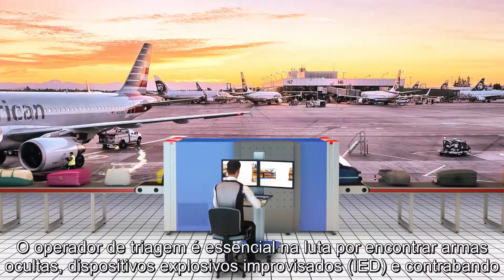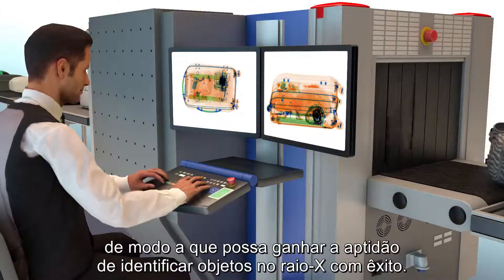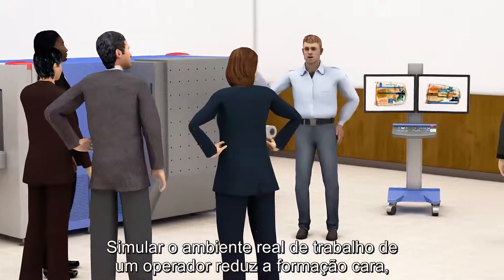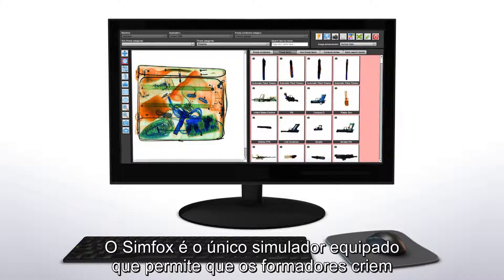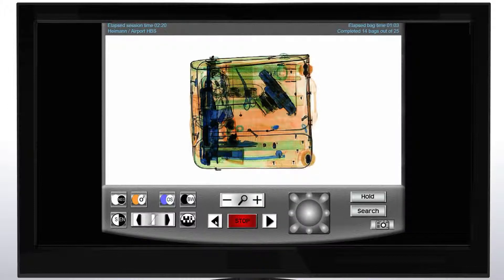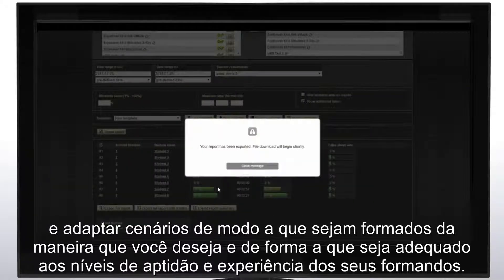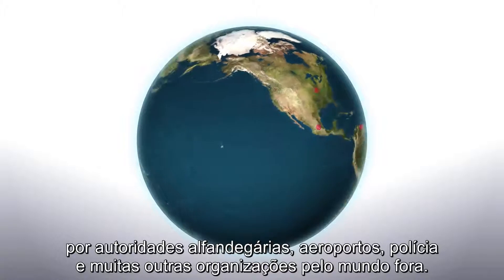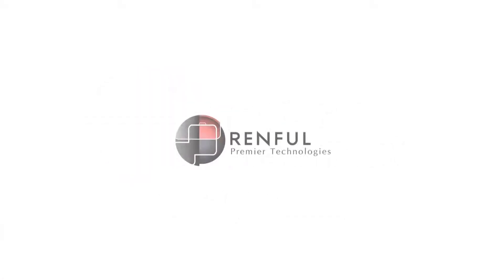Simfox simulador de raio-X (Português)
Para mais informações, contate-nos hoje ou solicite uma demonstração.

O Simfox trata-se de um simulador de raio-X de segurança que é usado para formar e testar as capacidades de detecção de raio-X de operadores de segurança.

Formação para todas as maquinas raio-X de segurança
Proporciona formação sobre raio-X de segurança a todos os níveis para todas as grandes máquinas de raio-X de visão individual ou múltipla, incluindo Smiths-Heimann, Rapiscan, L3, NucTech e Gilardoni.

Em conformidade com regulamentos de formação sobre segurança europeia
Nos últimos anos, o Simfox foi implementado com sucesso por aeroportos e expedidores de carga pela Europa afora, de maneira a ir ao encontro do regulamento da CE n ͦ 2015/1998, que requer que os operadores levem 6 horas de formação sobre simuladores de raio-X de 6 em 6 meses.

A personalização fácil do Simfox significa que também é usada pela alfândega, polícia, exército, prisões, hospitais com segurança e instituições governamentais em mais de 40 países pelo mundo afora.

Opções de licença flexível
O Simfox encontra-se disponível online ou numa rede local ou área alargada. Pode ser adquirida através de inúmeras opções de licença que foram desenvolvidas, de maneira a ir ao encontro de organizações pequenas e grandes.

De maneira os nossos clientes tiraram o máximo proveito do Simfox, nós fornecemos formação ampla, consultoria e pacote pós-venda, que vai assegurar que está configurada de acordo com os requisitos específicos da qualquer organização.

Línguas disponíveis
Inglês, espanhol, francês, português, italiano e russo, alemão.